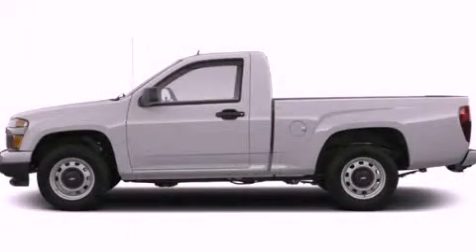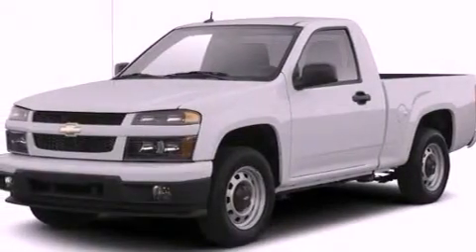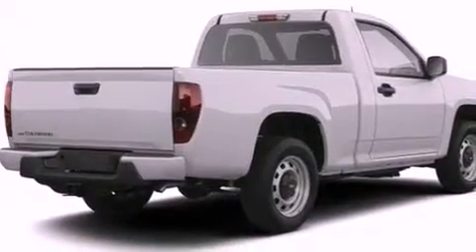2012 Chevrolet Colorado Rome GA 30161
Year : 2012
 Make : Chevrolet
 Model : Colorado
 Engine : Gas 4-Cyl 2.9L/177
 Trans . : Automatic
 Exterior : Sheer Silver Metallic
 Miles : 2

 RIVERSIDE CHE-OLD-CAD

 http://
 100 Hwy 411 E
 Rome , GA 30161
 2012 Chevrolet Colorado Rome GA